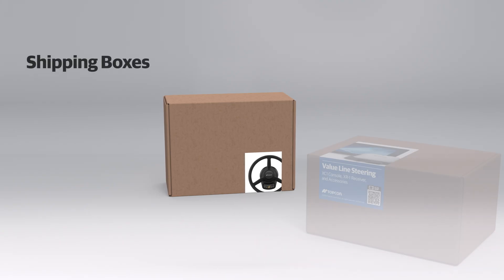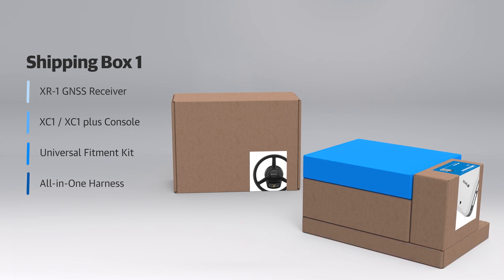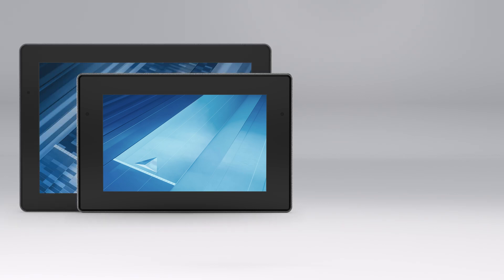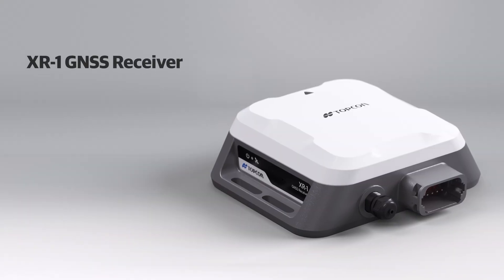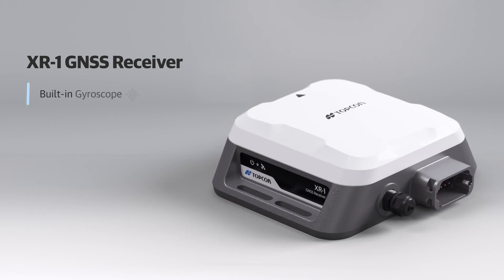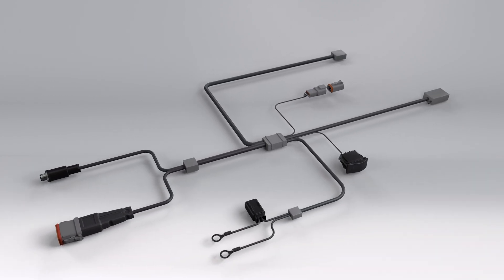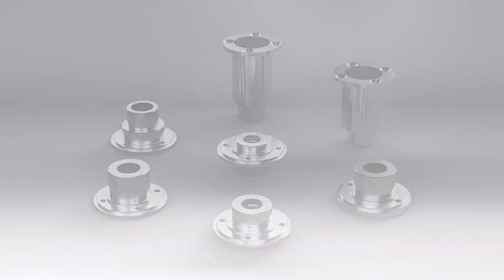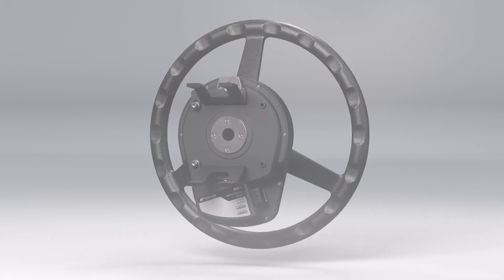Value Line – What's in the Box | Topcon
With over 20 years experience in steering solutions, you can expect easy-to-use technology, smart features, reliable global support, and a path to guide you to the next level on your precision agriculture journey. Engineered for excellence, we leverage facilities across the globe to develop high quality solutions.

Value Line works with nearly every brand machine, making it the perfect fit for your farming needs. Designed for reliability, it's affordable, user-friendly, and backed by expert support. Enhance crop yields, accuracy, and efficiency while reducing operator fatigue.

XC1 (7") or XC1 plus (10") Consoles
• Responsive touchscreen consoles
• Easy-to-Use software

XR-1 GNSS Receiver
• Compact design with built-in gyroscope and accelerometer
• Truly global multi-constellation GNSS

XW-1 Electric Steering Wheel
• Durable design and open-cab ready
• Quick installation and machine swappable